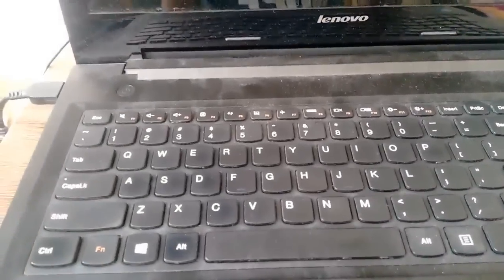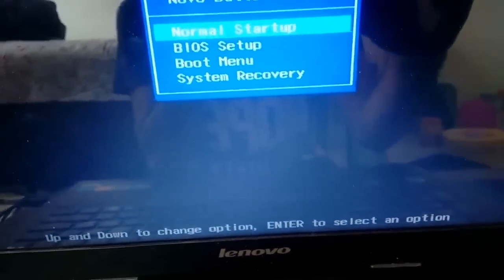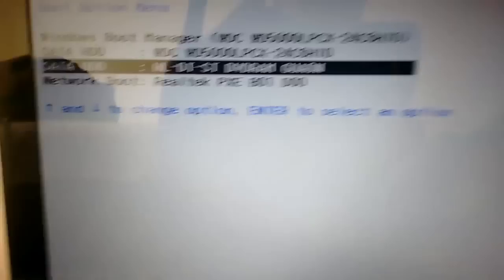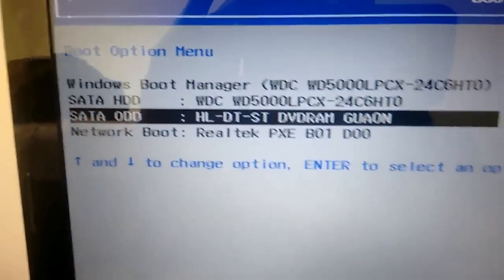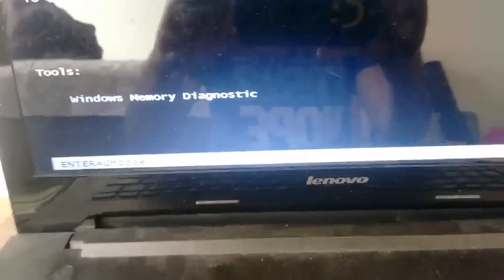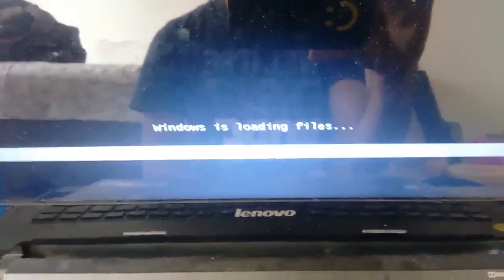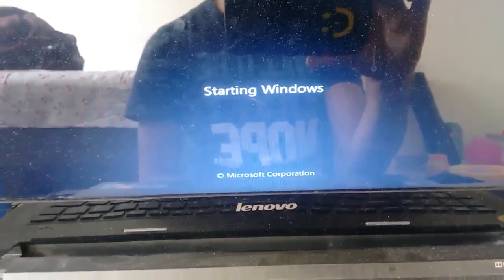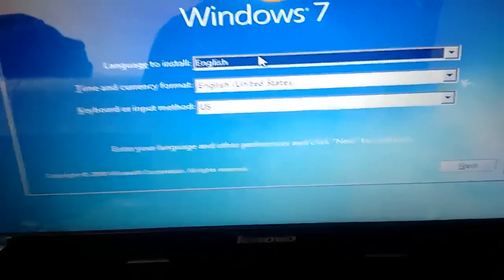How to boot using DVD/CD in Lenovo G50 ?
In this video, you will get to know how to change the boot option in Lenovo G50 and proceed